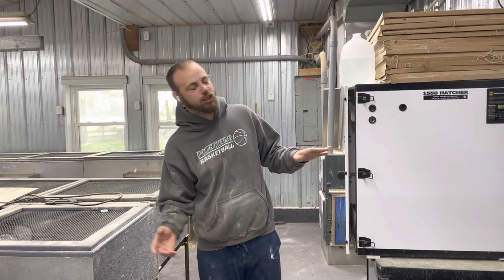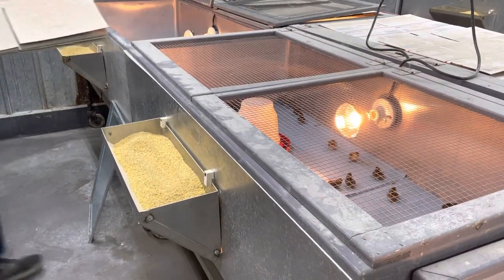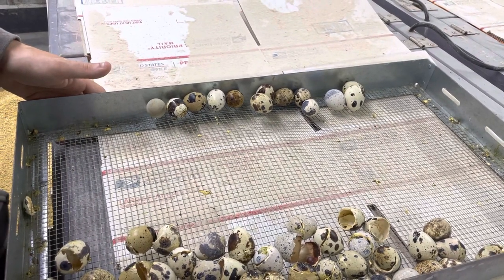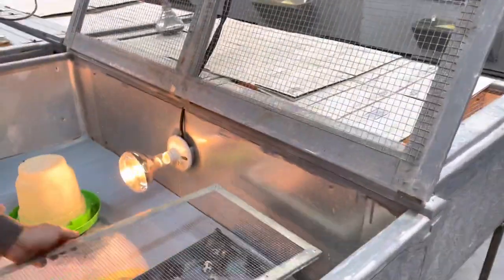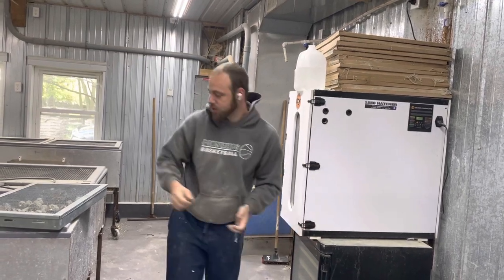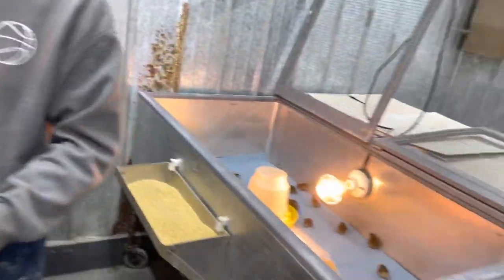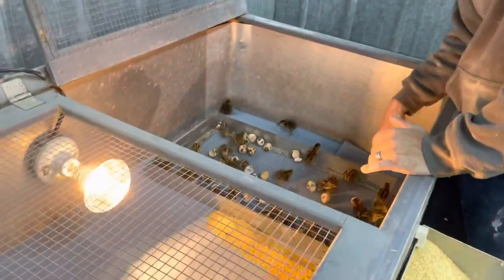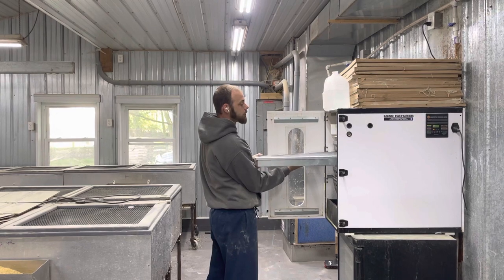Moving baby JUMBO WILDS to brooder for our breeder program.